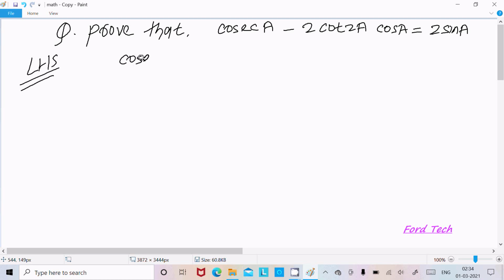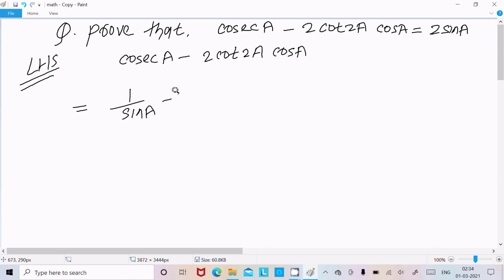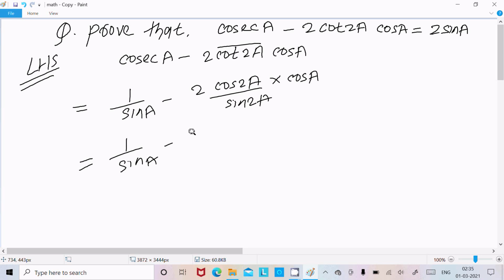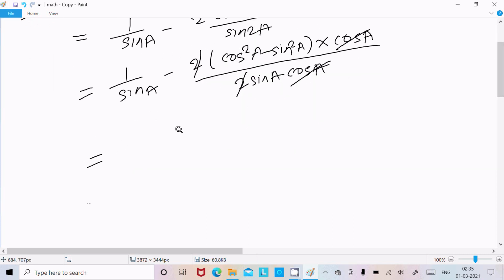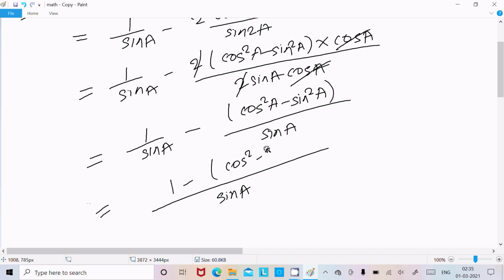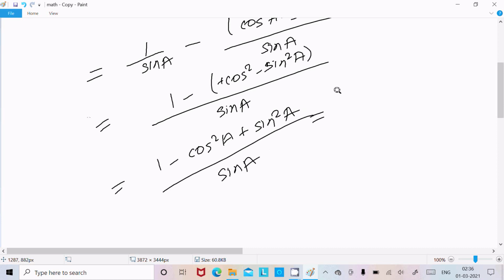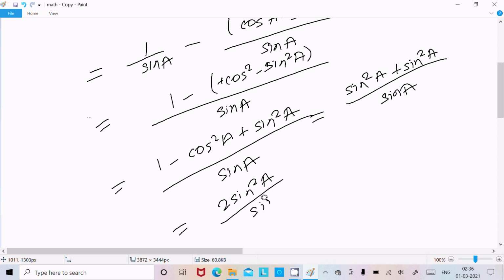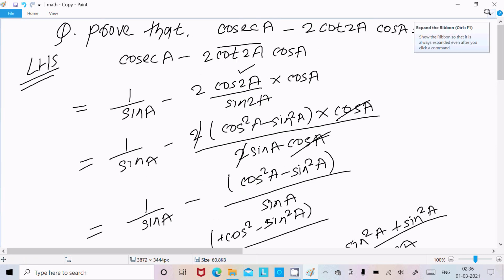Prove that: cosecA−2cot2AcosA = 2sinA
Find an answer to your question cosecA-2cot2AcosA=2sinA

prove that cosecA - 2cot2A * cosA = 2sinA